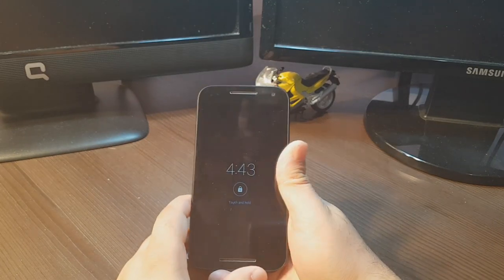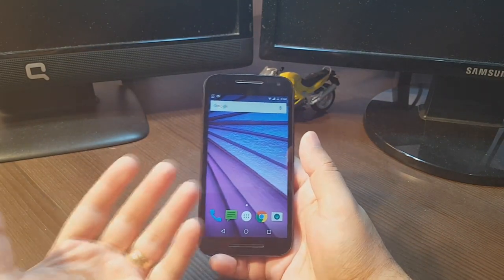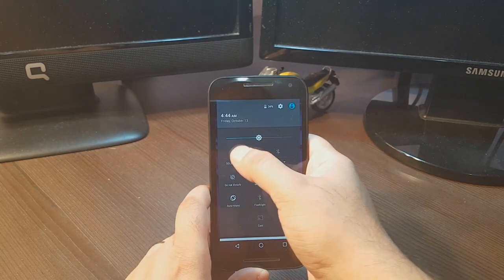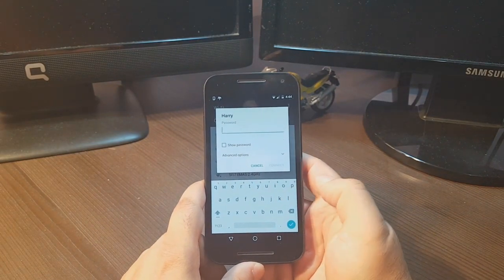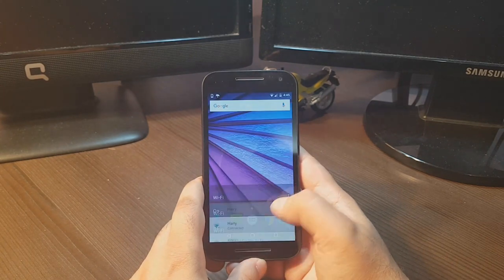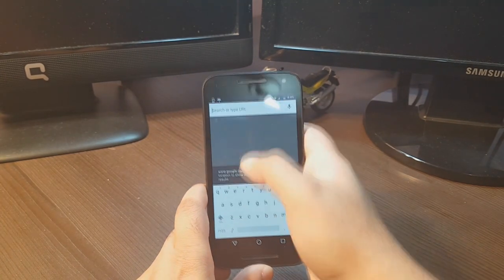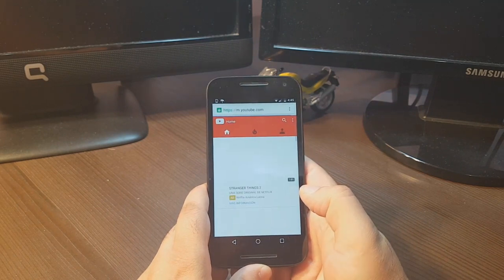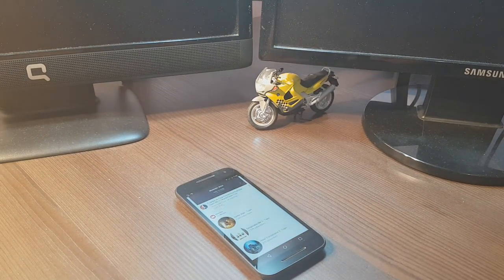How to Wifi setup Motorola Moto G 3rd gen